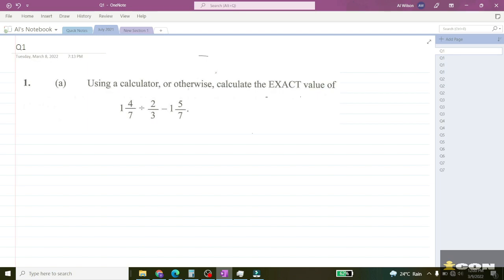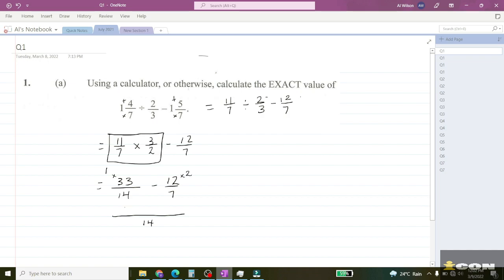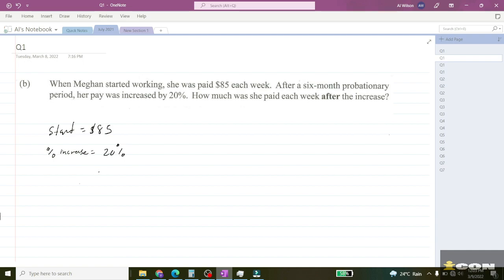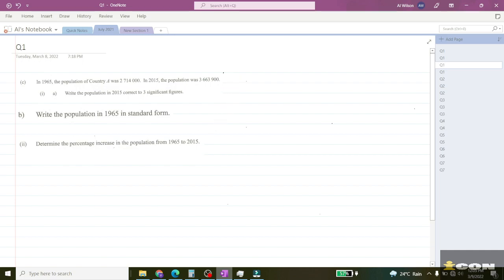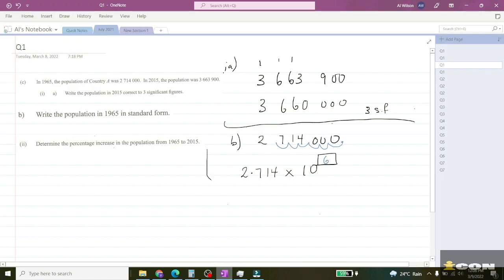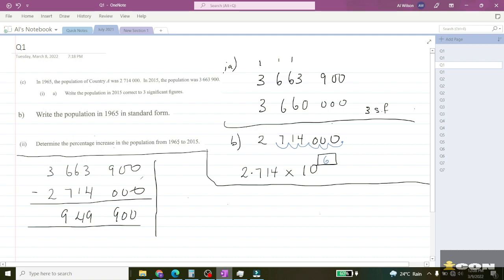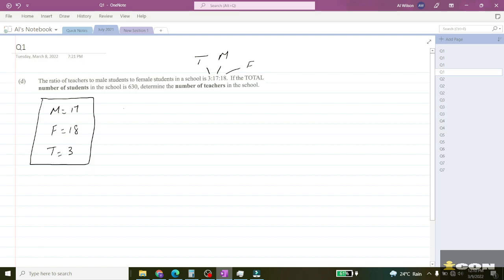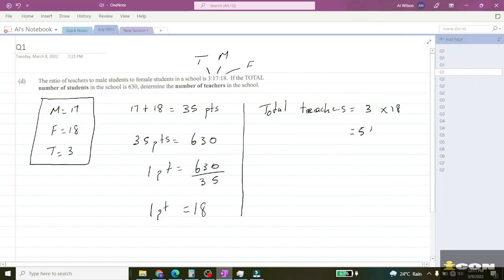MAY/JUNE 2021 PAPER 2 Q2